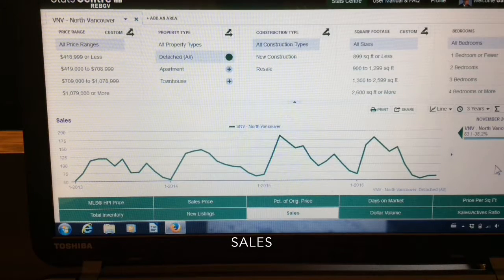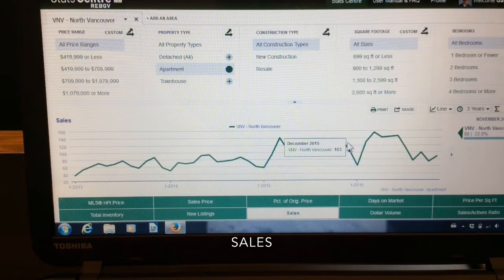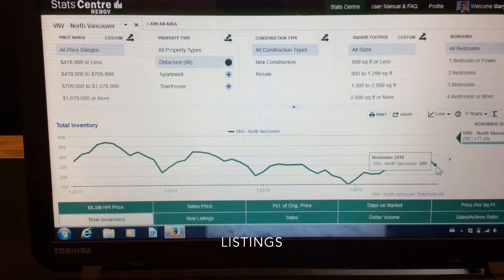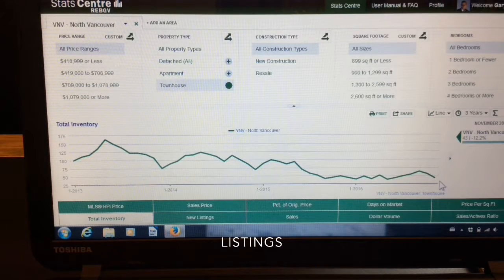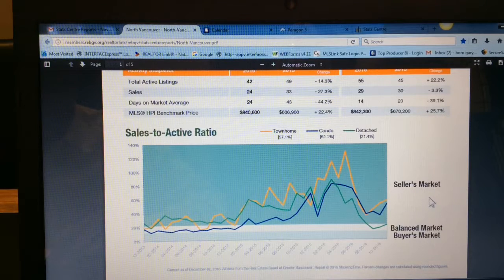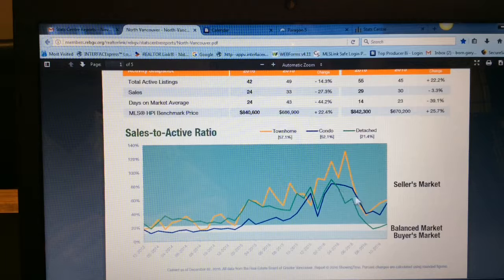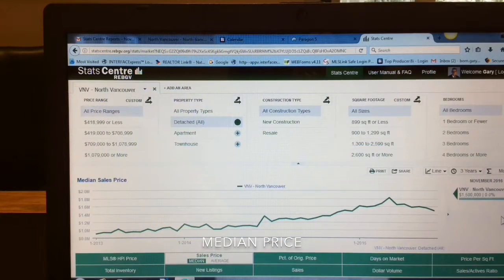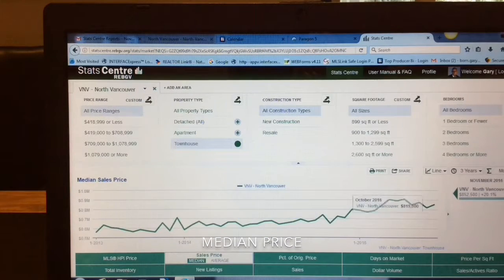NORTH VANCOUVER STATS, NOVEMBER 2016